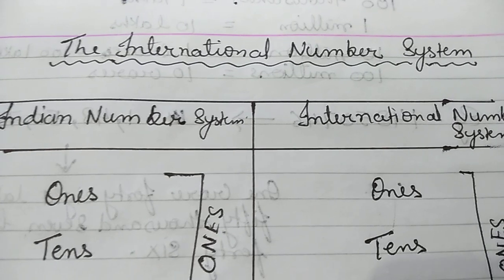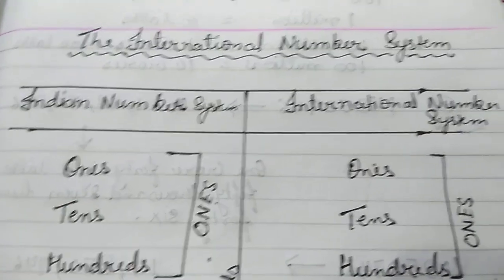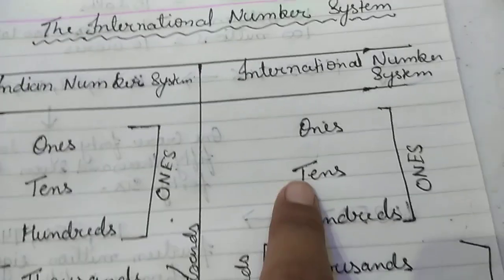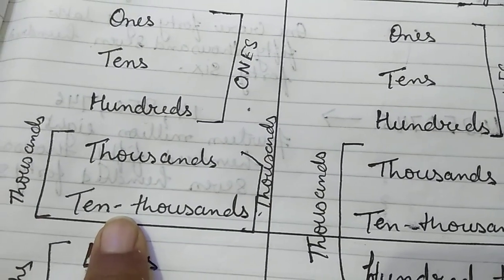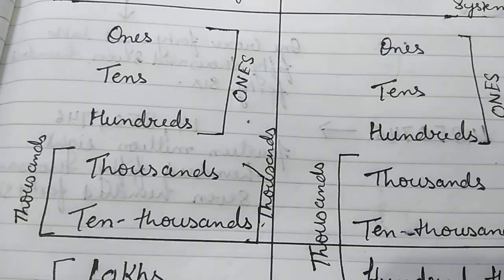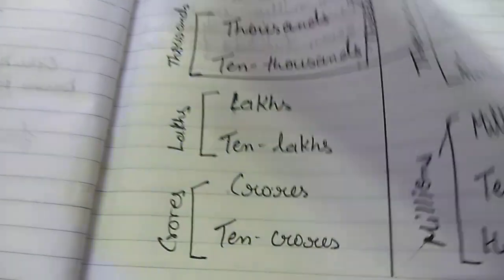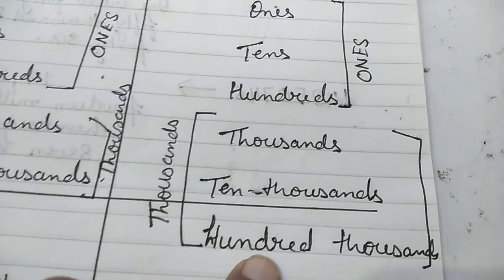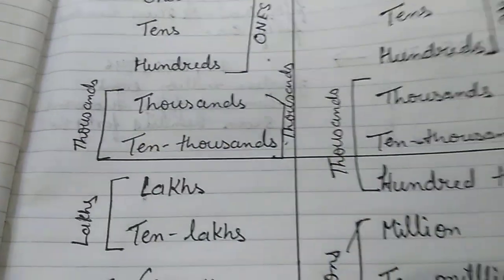International number system class 5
St Joseph convent school koirajpur